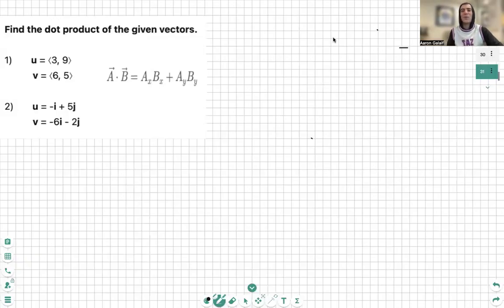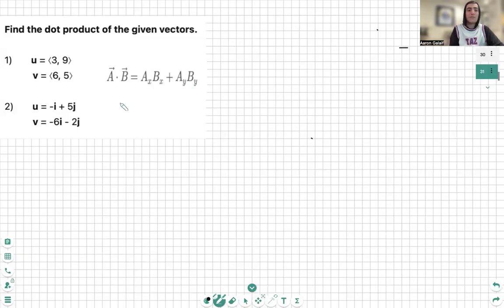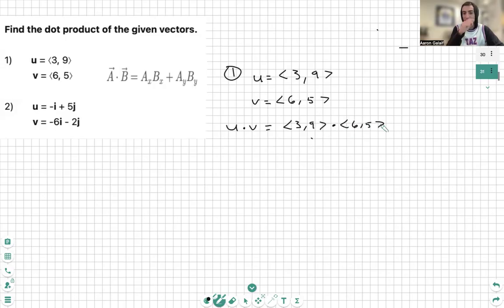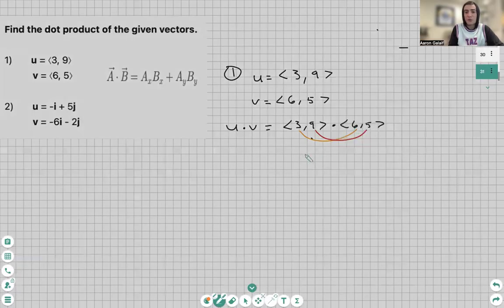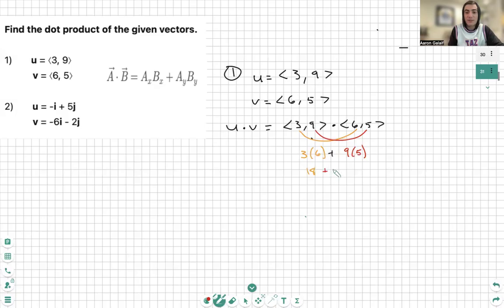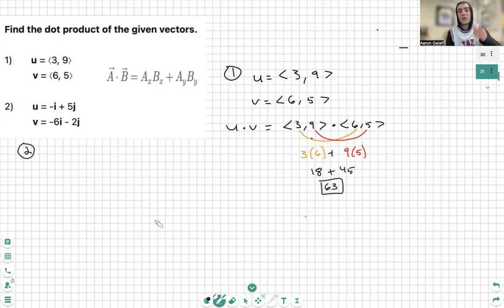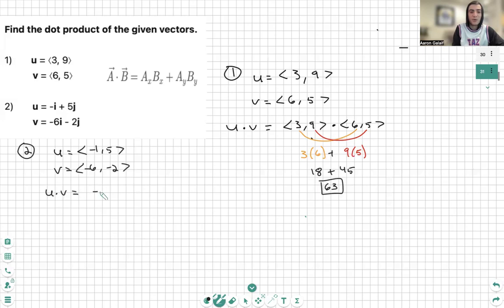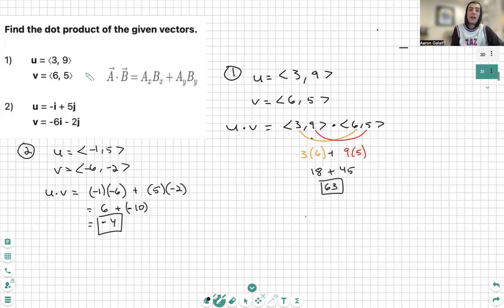Dot Product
📢 Learn How to Find the Dot Product of Two Vectors! 📢

In this video, we break down exactly how to solve for the dot product between two vectors, whether they’re written in component form or using unit vectors (i and j). The dot product is a fundamental concept in vector algebra, used in physics, engineering, and higher-level math!

What You’ll Learn:

✅ How to set up the dot product formula
✅ How to multiply corresponding components and add the results
✅ How to handle vectors expressed with i and j notation
✅ Step-by-step examples to reinforce your understanding

By the end of this lesson, you’ll be able to confidently calculate the dot product for any pair of vectors!

💡 Need help with another vector problem? Drop it in the comments, and I’ll make a step-by-step video just for you!